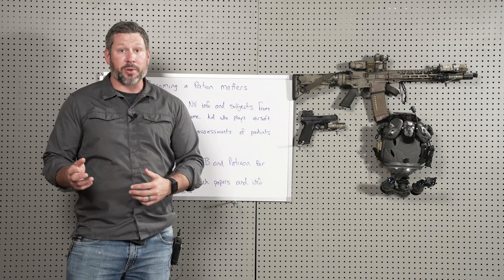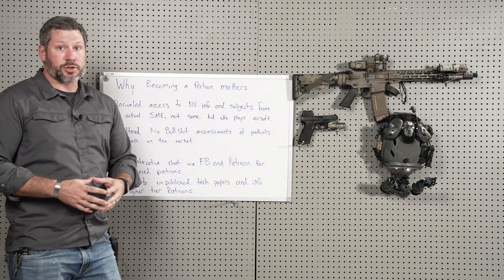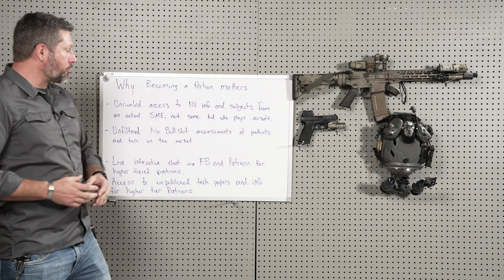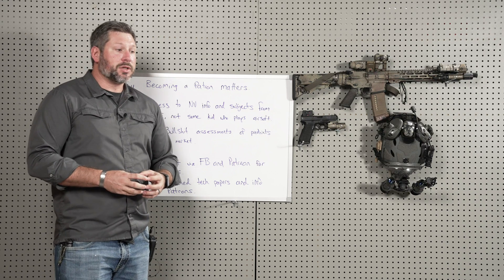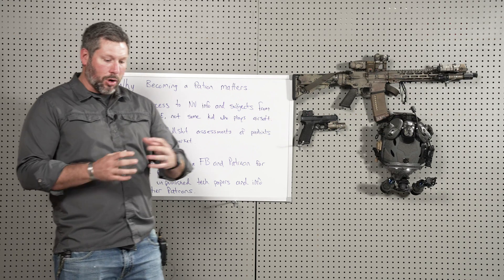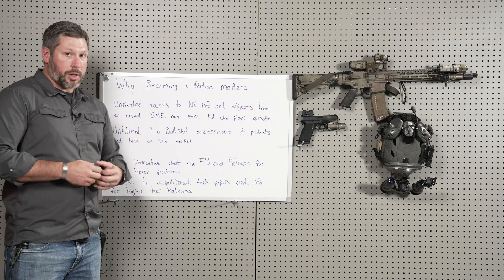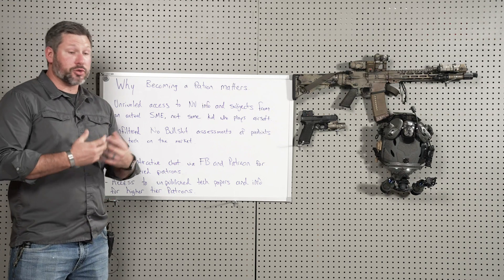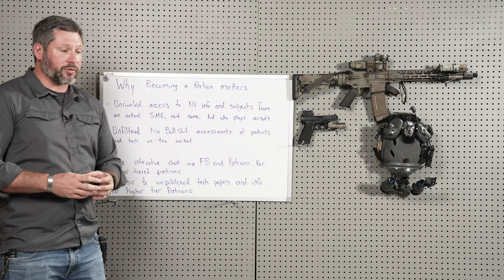Why Patreon?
Introducing the new Patreon channel. Make the jump, and have access to all the knowledge your heart desires on all things image intensification and seeing in the dark. Follow the link provided and step behind the wall for exclusive content, Live events, and more.

Edit* I would like to thank everybody who made the jump over to my patreon channel. Things are starting to throttle up in there now.